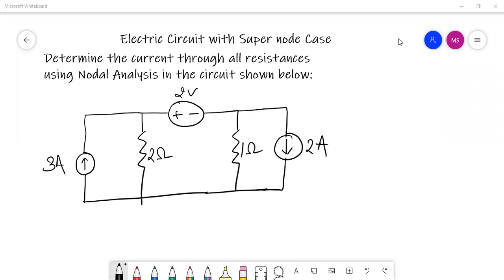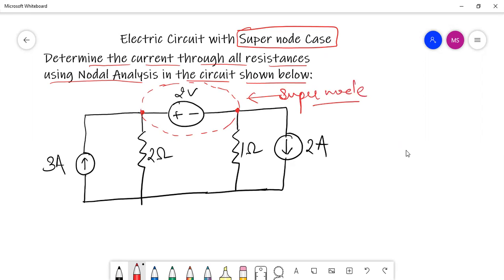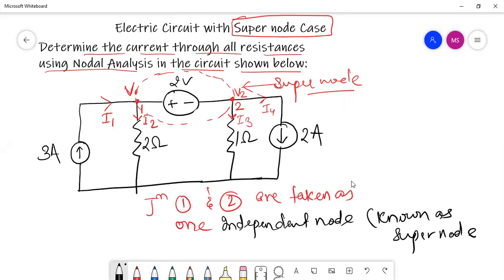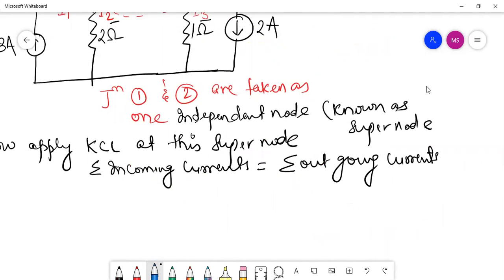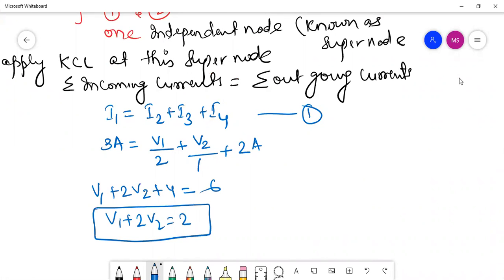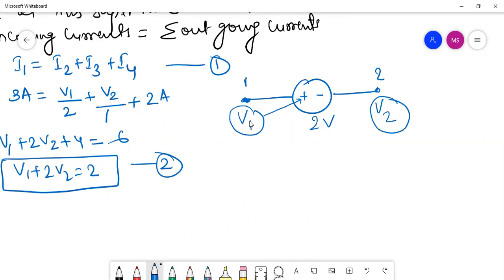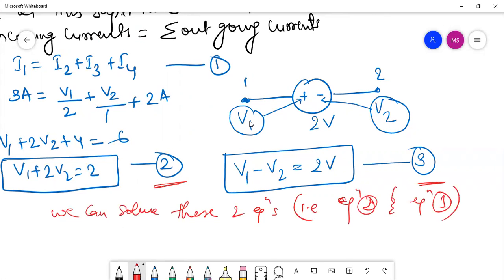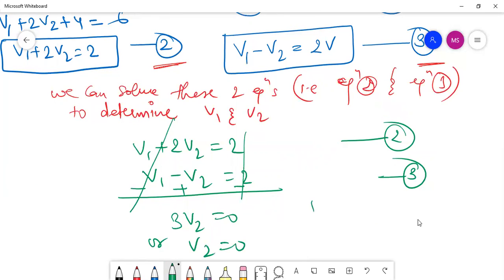TEE 101/TEE 201 _ Lecture 7 _ Part 2 _ SUPER NODE _ Nodal Analysis Numerical Practice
This video covers the case of Super NODE using Nodal Analysis